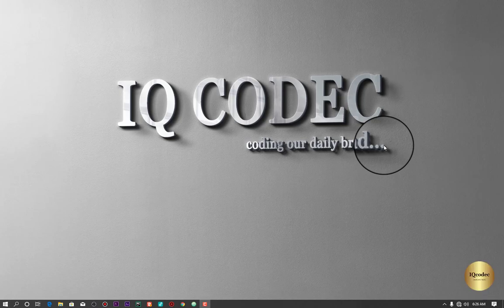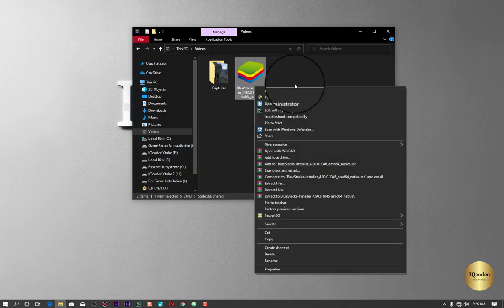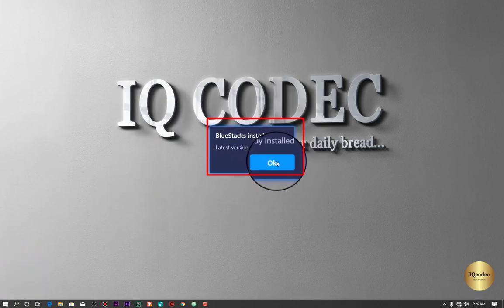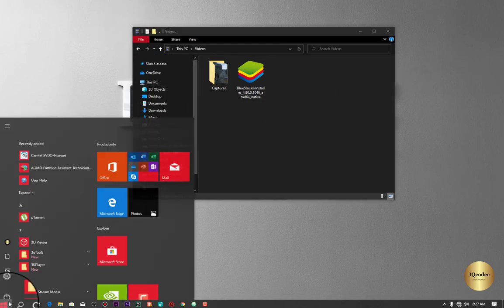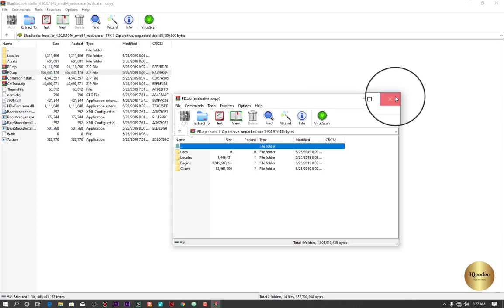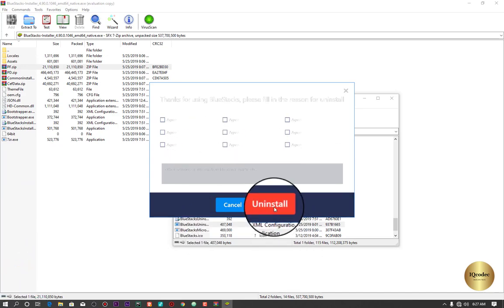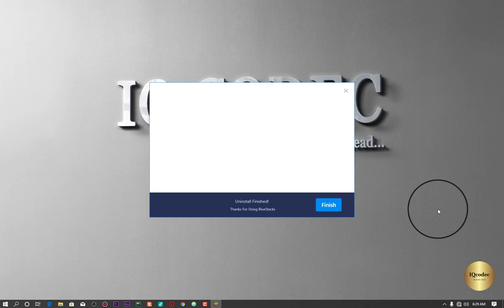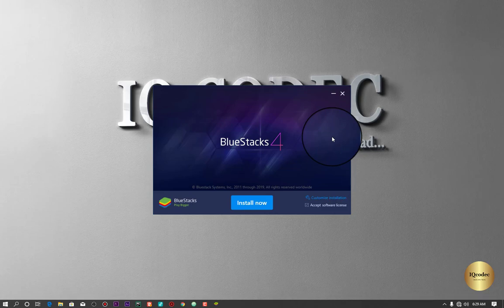How To Fix BlueStacks Latest Version Already Installed Error On Any Windows PC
What's up Tech Lovers !! Welcome Again to this new video .. Hope you are all doing good
               So in today's video, we are going to be solving one of the most frequent error that BlueStacks users actually face when using their emulators on a windows operating system
So we are going to be looking at the best method on how to fix the Latest version already installed error using no software on any windows PC, you won't find a fix like the one in this video else where.

Please follow my lead in the video, and comment in case you encountered any problem at a given area.